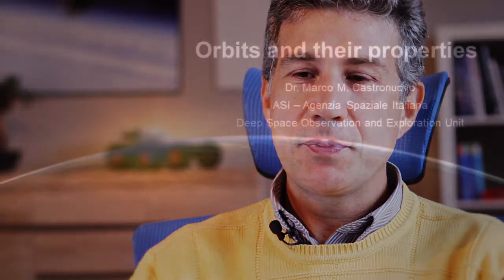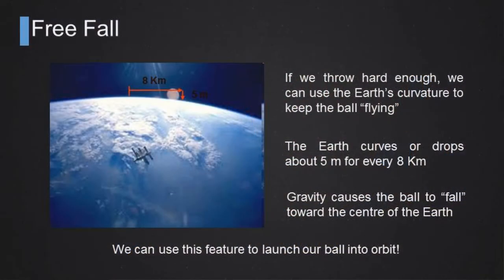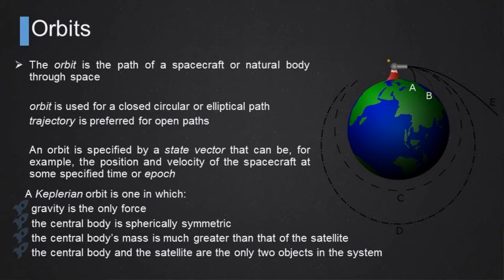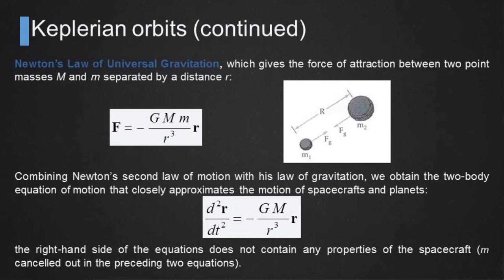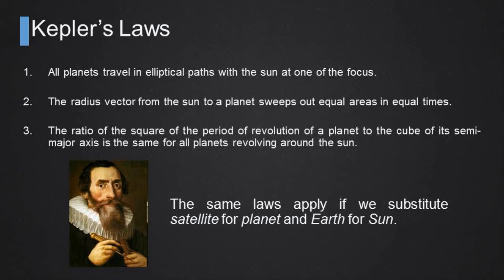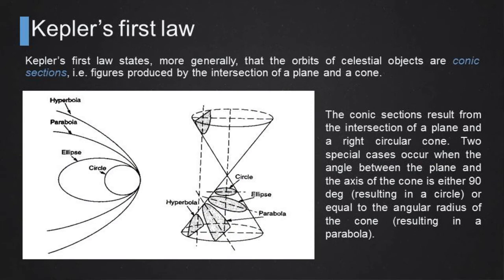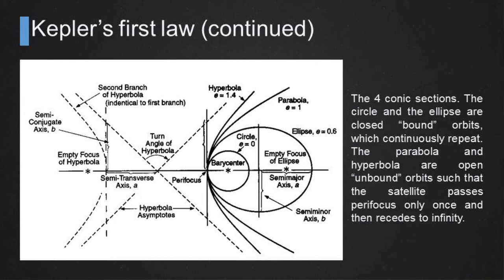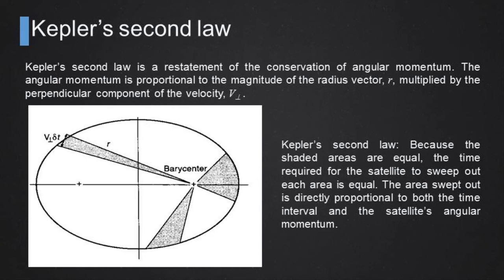Orbits and Their Properties - Part 1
Castronuovo is currently the Program Manager and System Engineer at ASI - Italian Space Agency. He is also a lecturer at University of Rome "La Sapienza"

He was PM and SE in the Ground Segment and Operational Bases Unit at ASI - Italian Space Agency and Space Mission Analyst at European Space Agency.